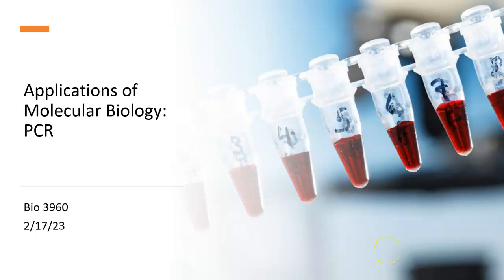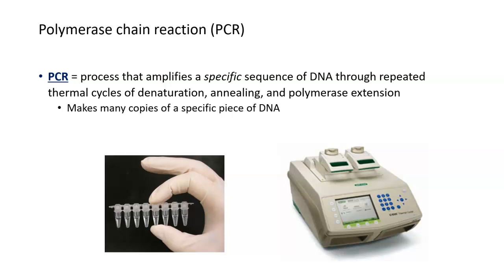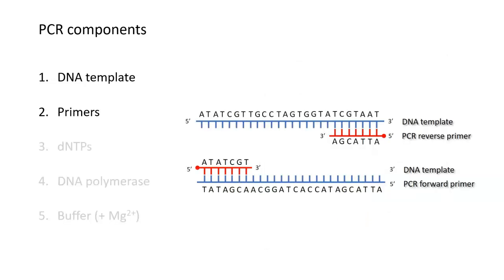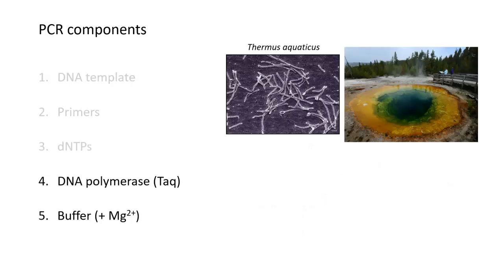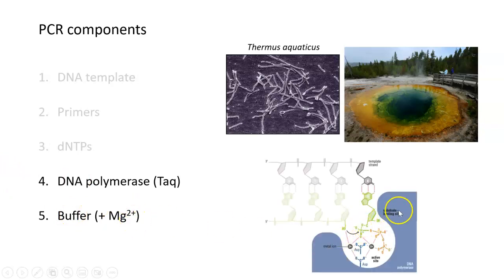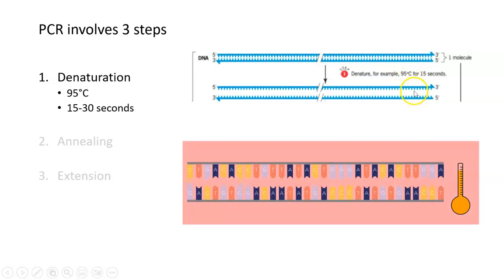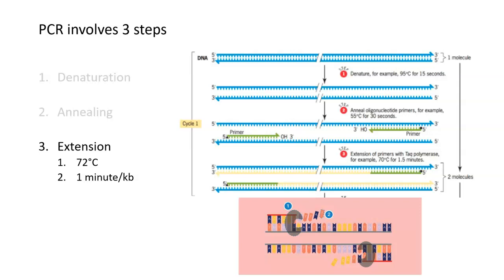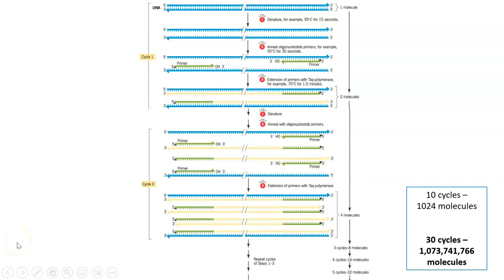Polymerase Chain Reaction (PCR)